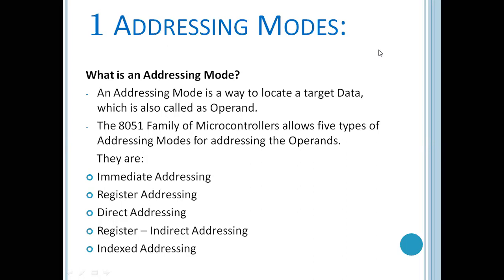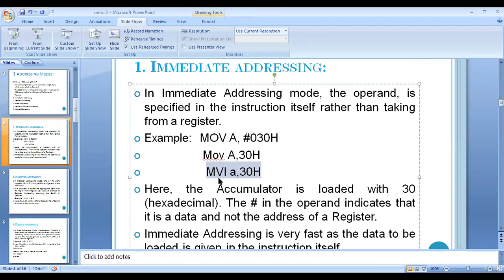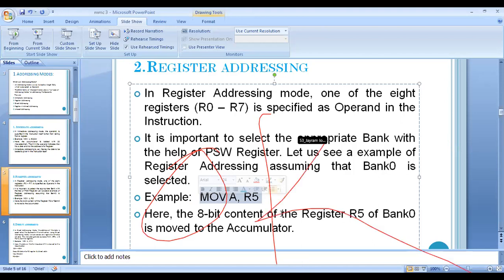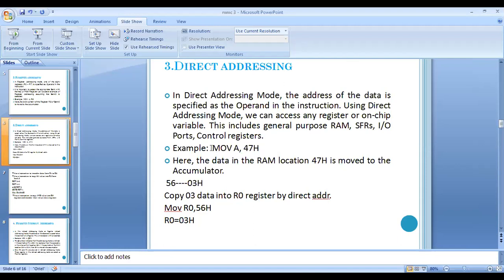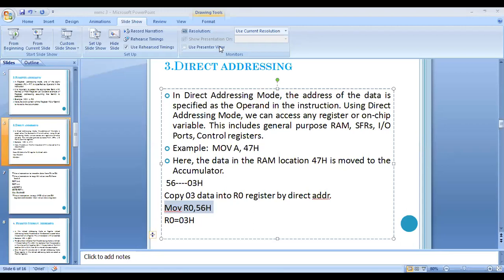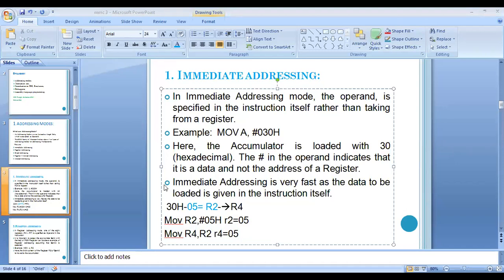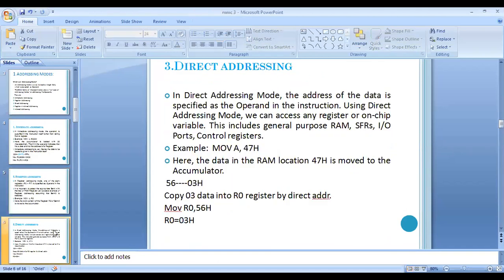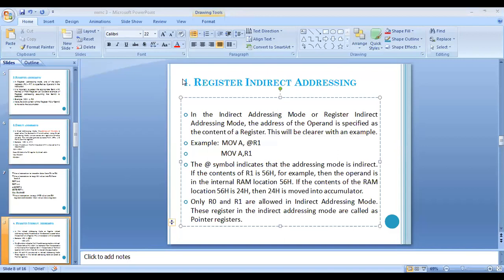1MMC 15 9 2020